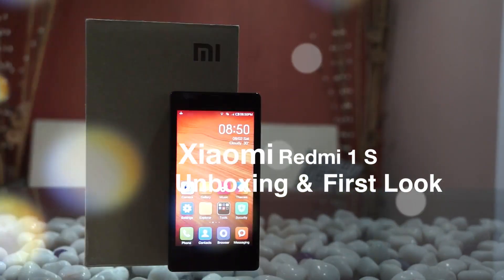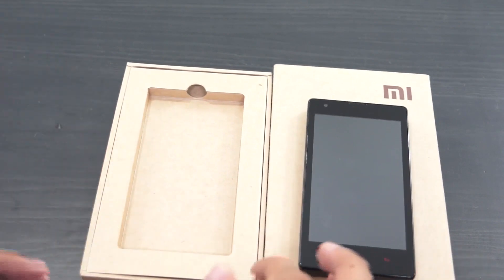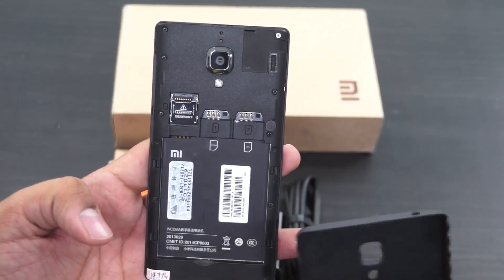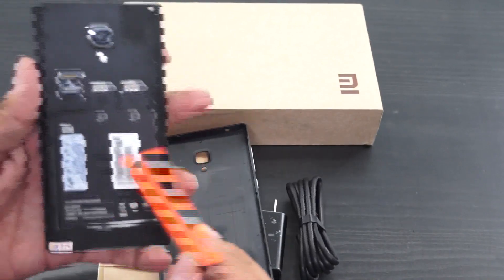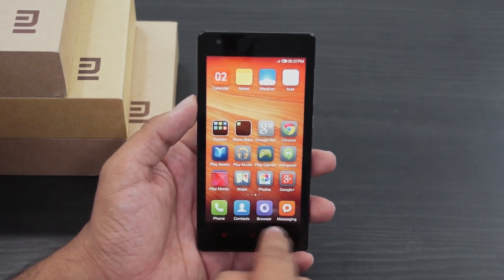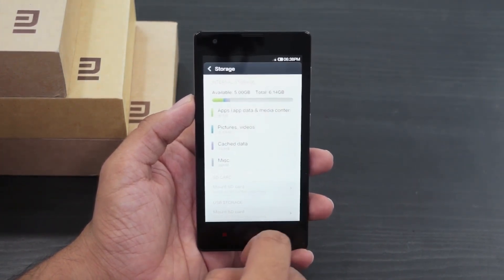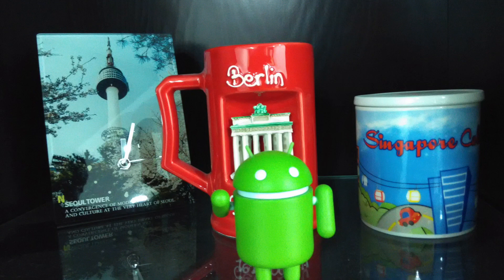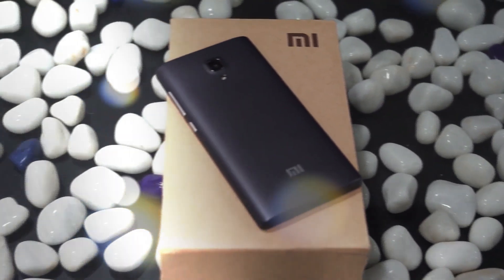Xiaomi Redmi 1S / Hongmi 1S Unboxing & Hands-On - PhoneRadar